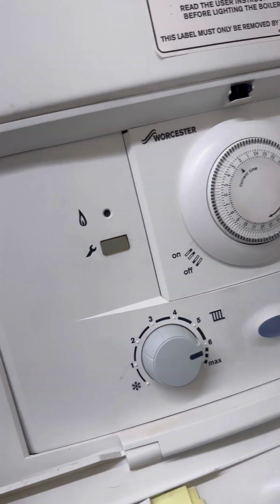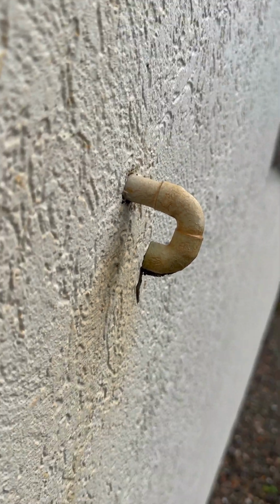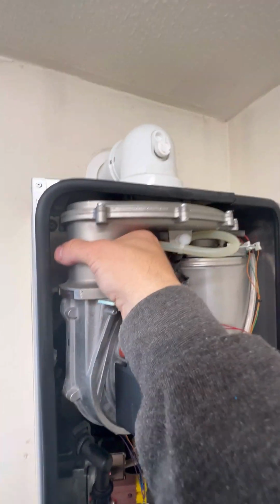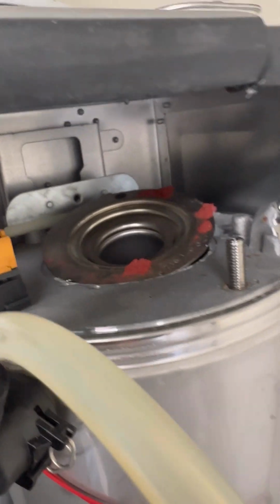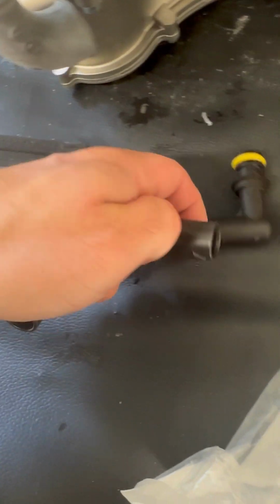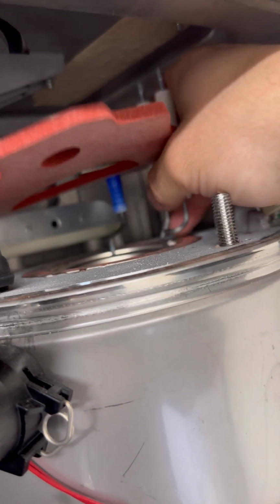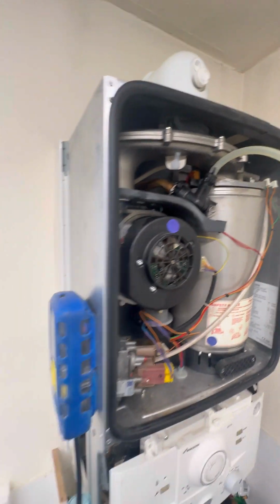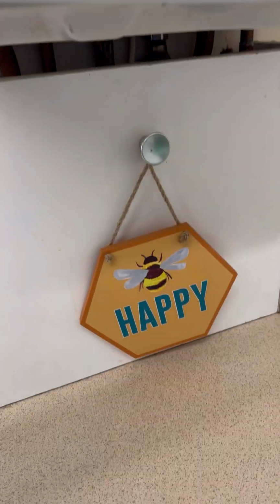Worcester Bosch boiler pouring water from overflow PRV replacement, pressure gas tube electrodes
This was a follow up from a service engineer who had diagnosed a faulty pro as water was discharging outside however he didn't want to return to replace parts so I attended. this video just shows the importance of van stock on boilers you regularly work on and also expect the unexpected